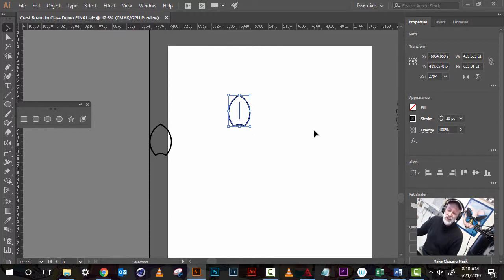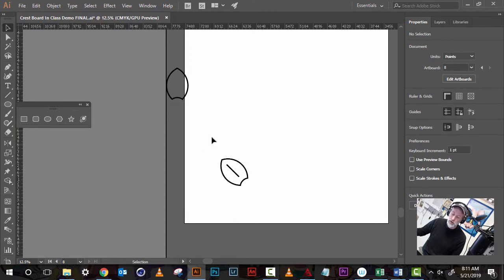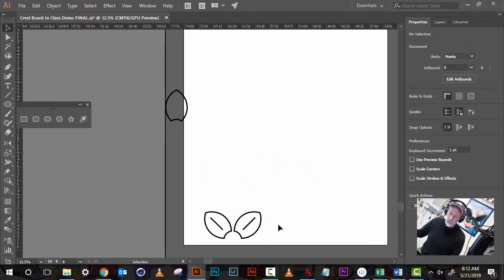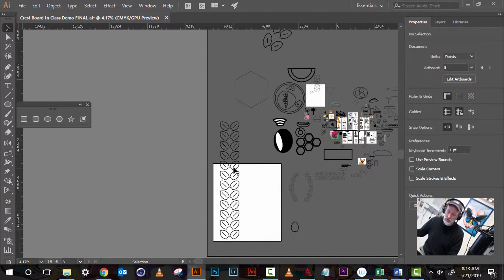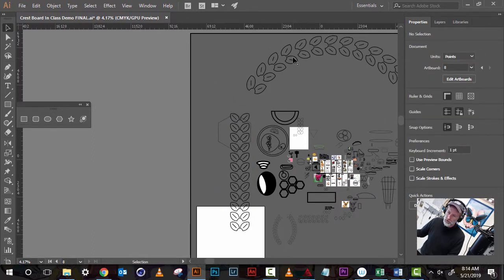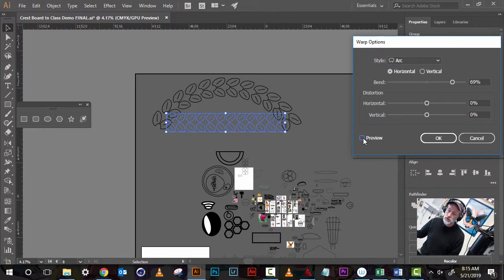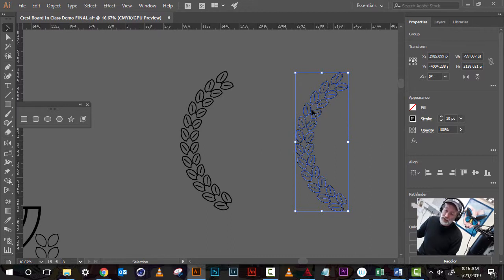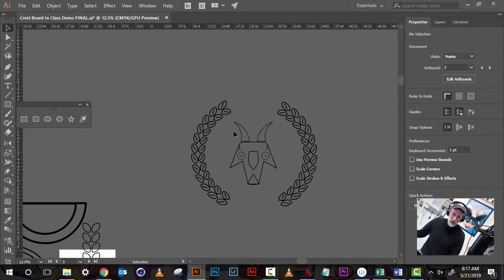Step 2 - Turn Leaf into Wreath